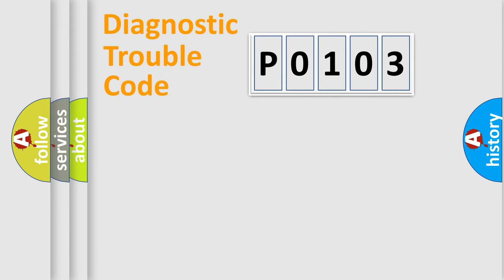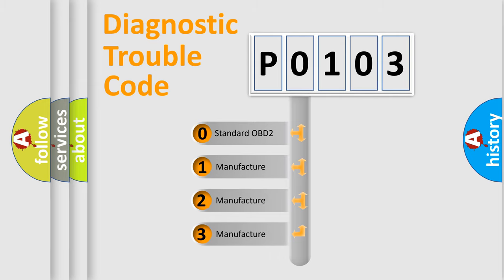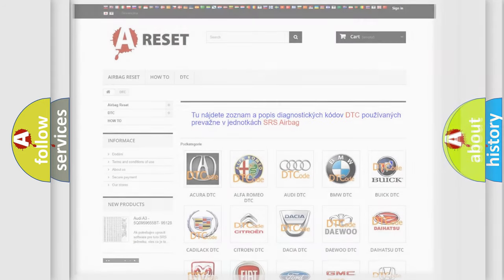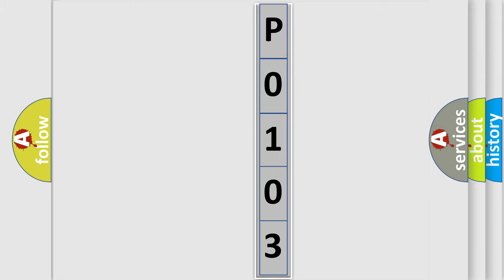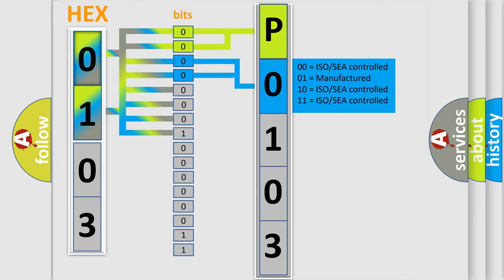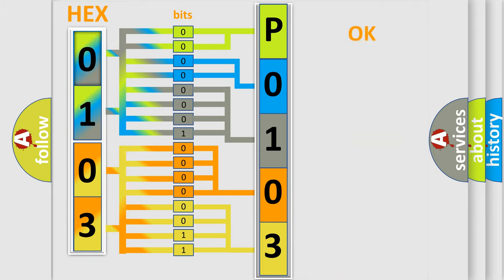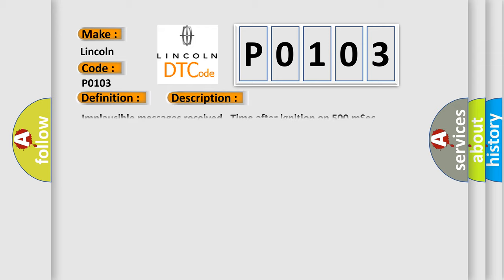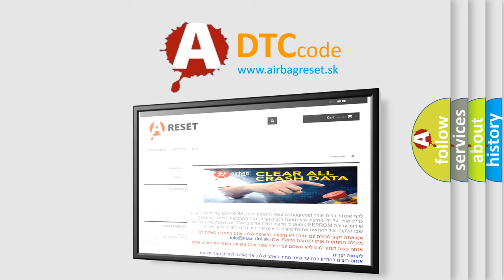DTC Lincoln P0103 Short Explanation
Contents:
0:21 Basic DTC analysis according to OBD2 protocol standard.
1:48 Insight into programming
2:58 A diagnostically understandable description of the Diagnostic Trouble Code
3:05 Basic error definition

Make:
Lincoln
Code:
P0103
Definition:
Invalid Data Received From Gateway
Description:
Implausible messages received.Time after ignition on 500 mSec.